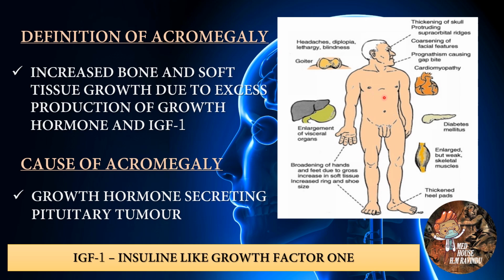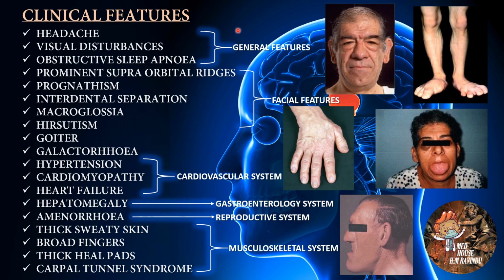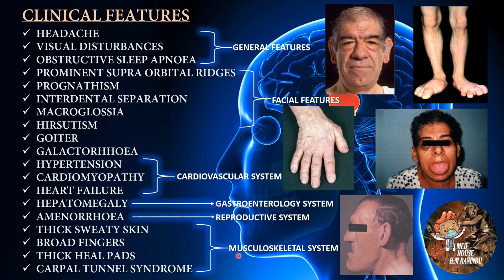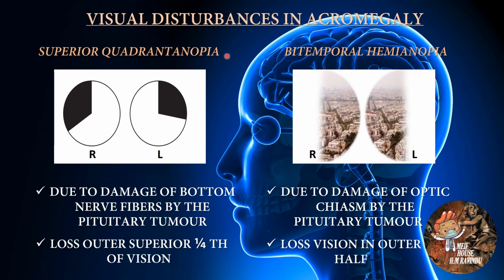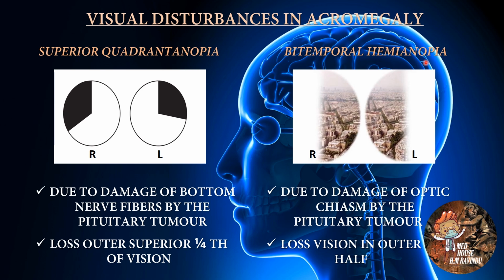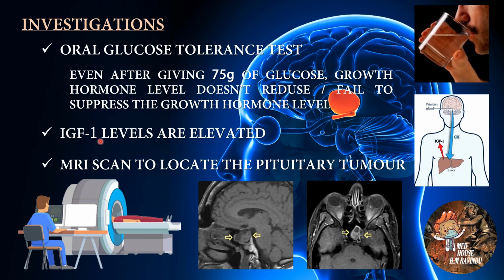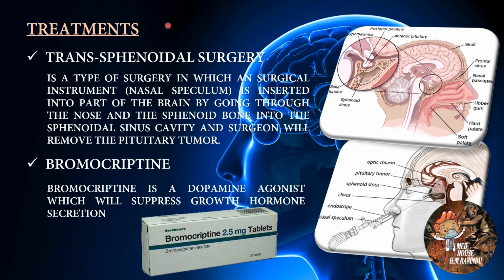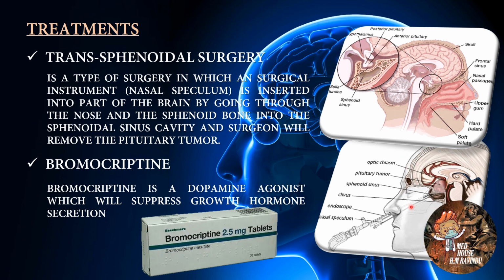Acromegaly | Causes, Clinical Features, Diagnosis & Treatments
Basic lecture On Acromegaly For Medical Students And Other Health Care Professionals.
In This Video I Will Talk In-Detail About Acromegaly.

🔰Learn About:
Acromegaly
-Definition
-Causes
-Clinical Features
-Investigations
-Treatments

📚 Endocrinology Pocket Guide: Full illustrated
📚 Williams Textbook of Endocrinology

🔰WHO AM I:
I'm Ravindu, A Medical Student Studying In Kursk State Medical University, Russia. I Make Videos About Medicine, Technology, Productivity & Lifestyle Design.